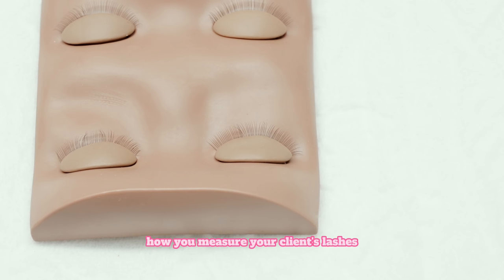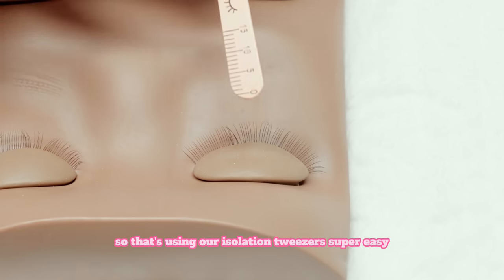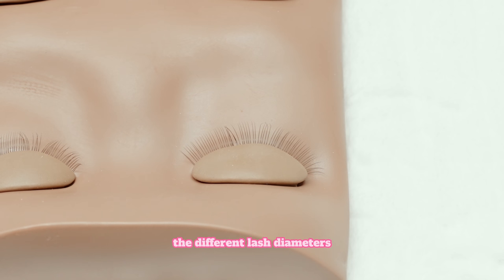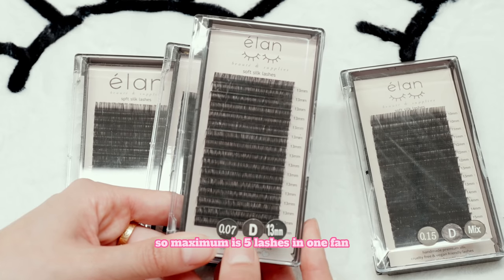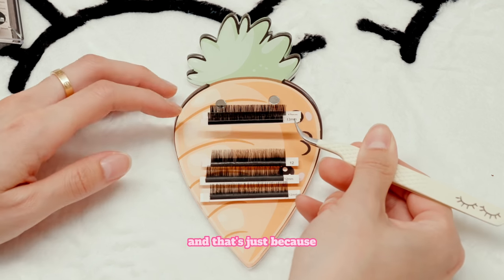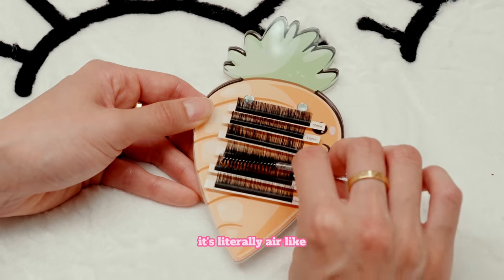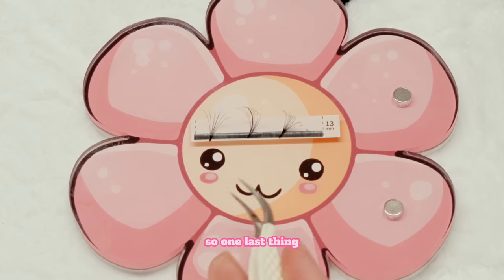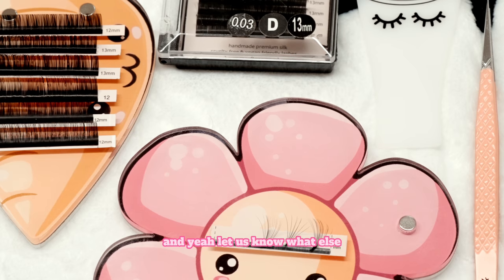LASH DIAMETER 101: all you need to know! | LASH EXTENSIONS FOR BEGINNERS ❤️‍🔥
are you so confused about the differences between all the diameters and the numbers are just not adding up to you?

in this video, we talked about everything you need to learn about diameters, weight, how many lashes you can fan with each diameter and how do you know which diameter to choose from!!

PRODUCTS MENTIONED:
ISOLATION TWEEZERS: